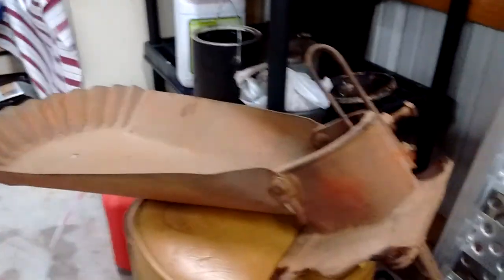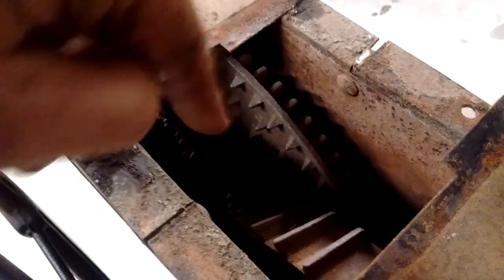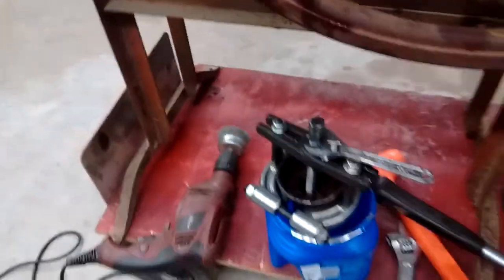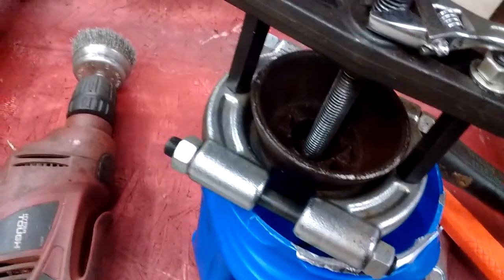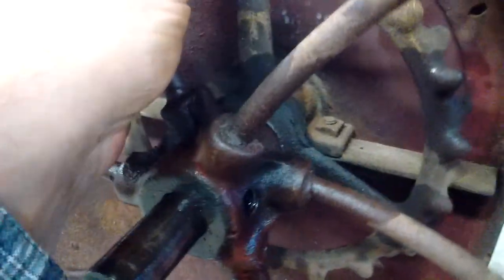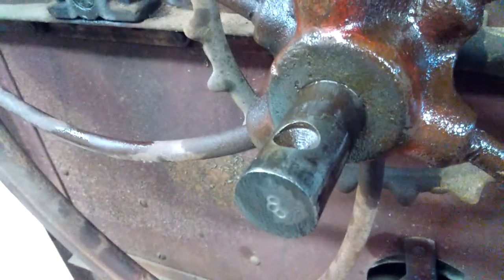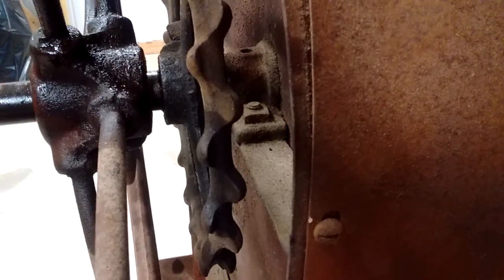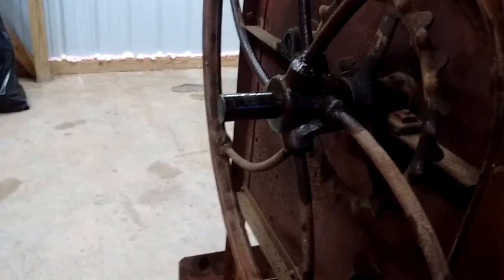McCormick Deering Corn Sheller disassembling begins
McCormick Deering Corn Sheller disassembling.